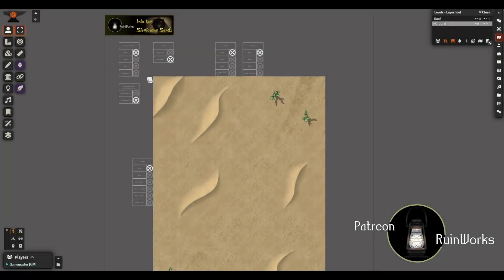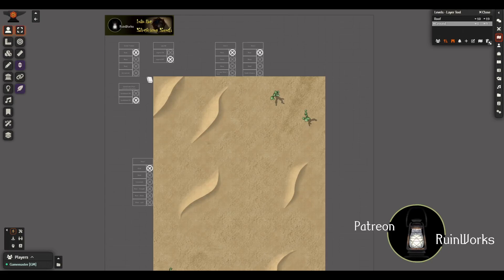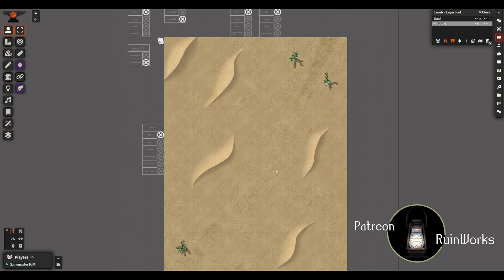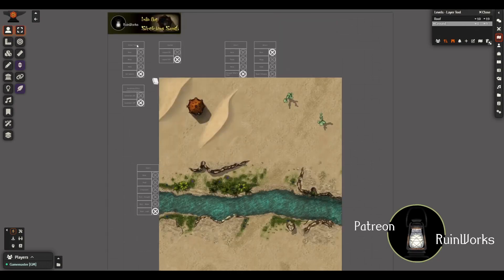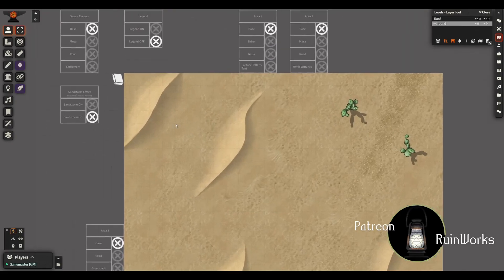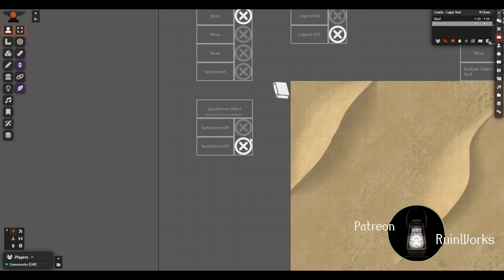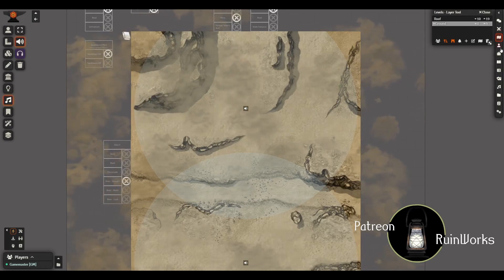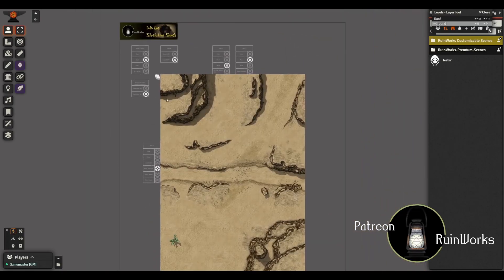RuinWorks - Into the Stretching Sands - Customizable Scene for FoundryVTT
Hi Guys,

The new release this month is for a new customizable scene - Into the Stretching Sands. It is another in my series of customizable scenes with clickable buttons to vary different portions of the map.

This scene depicts a wind blown desertscape. Choose from rocky Mesas, gravely roads, houses, tents and rivers. This time I've also included a weather effect - clickable sandstorm button! This harnesses FX Master (not to be confused with Token Magic FX) to provide a sandstorm blowing across the scene when need - so be sure to have that module installed if you want to use the sandstorm.

RuinWorks

Created using:
Software:
Dungeondraft
Foundryvtt

Token Attacher